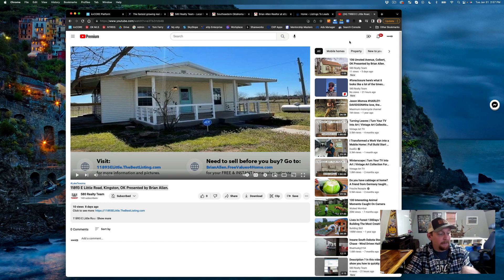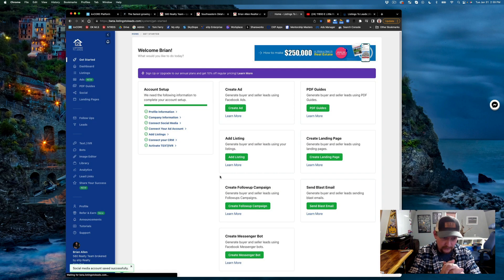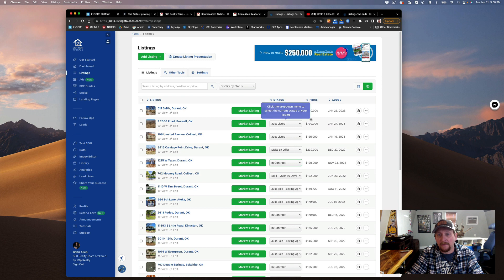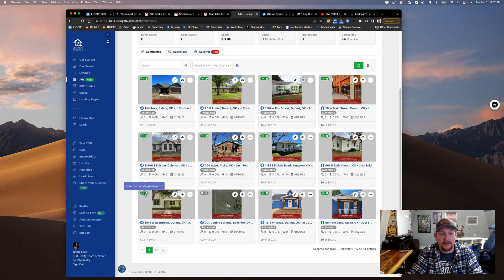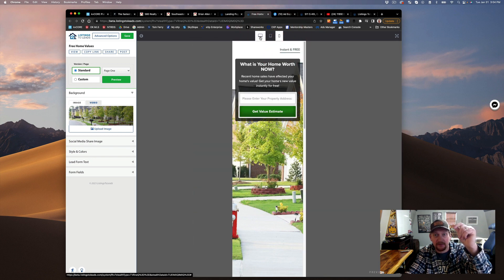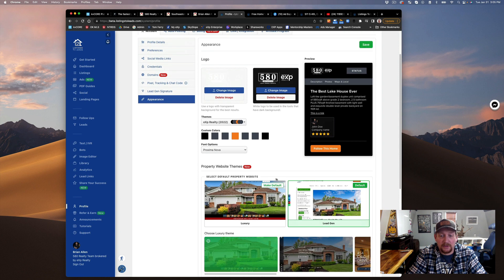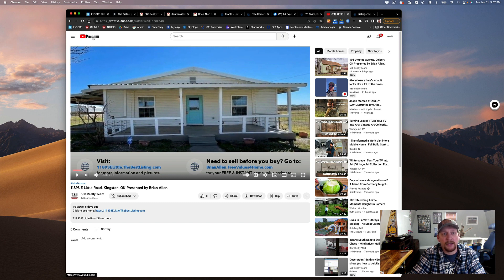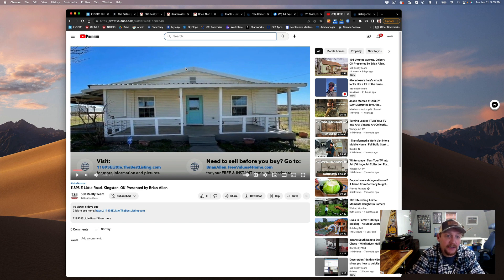Listings to Leads Review & Inside Look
Are you a real estate agent looking to get more leads? In this video, we'll review Listings to Leads, an automated real estate marketing tool that helps you generate leads and convert them into buyers and sellers. We'll give you an overview of the features, functionality, and benefits that Listings to Leads offers so you can decide if it's the right tool for you. Plus, we'll provide some helpful tips for getting the most out of the platform. Get ready to take your business to the next level with Listings to Leads!

Brian Allen’s passion for digital marketing and business performance can best be described as a marriage between creativity and logic with a sprinkle of eccentricity thrown in for “wow-factor”! In fact, he’s developed a special knack for helping agents get to the next level of their real estate business. It comes as no surprise that Brian has earned a positive reputation for his tireless work ethic and devotion to his team. Brian's agents speak openly about his ability to make them feel that the most important part of his day was the time he spent with them. From country boy who served in the US Navy as Sonar Technician to the Broker of a $95mm a year real estate business it’s fair to say Brian knows a thing a two about resourcefulness.